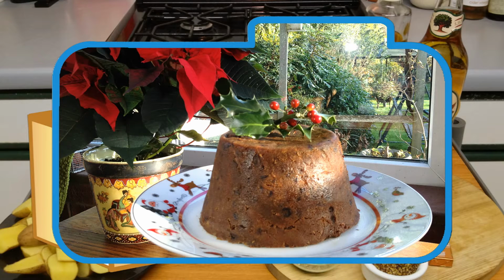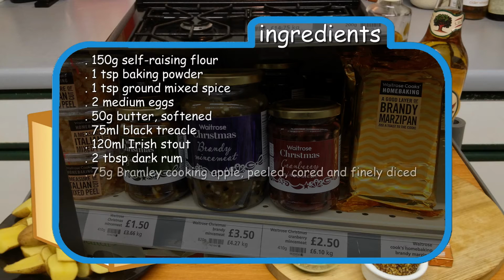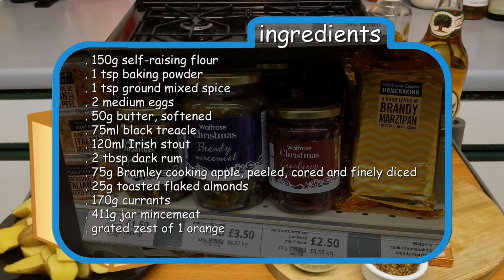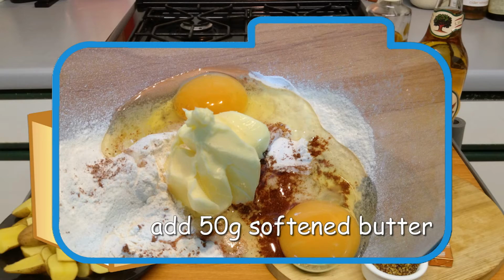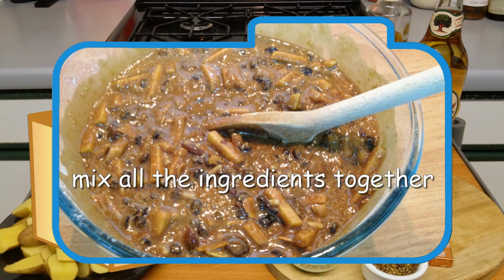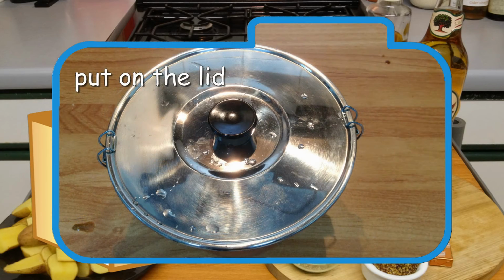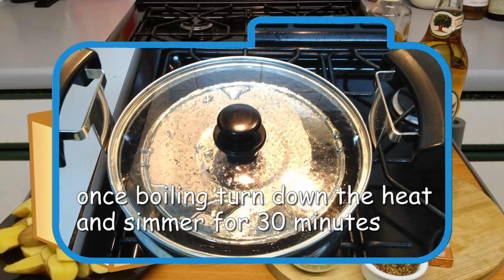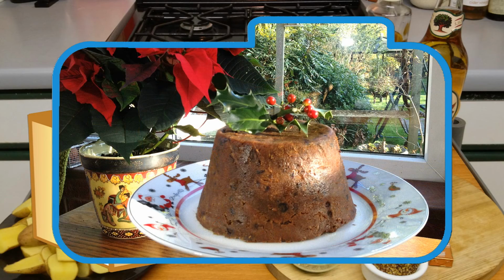Last Minute Traditional Christmas Pudding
How to make Delia's Last Minute Traditional Christmas Pudding. It can be cooked in the oven* or to save fuel in a thermal cooker.

The recipe is based on a Delia Smith's How to cheat' Christmas pudding.

The wonderful thing is it can be made up to a week before you want to eat it so it is really a last minute pudding.
By using ready made mincemeat you can choose the type of pudding you want as I found not only the traditional mincemeat in my local supermarkets but also a cranberry one and one with added brandy.

* Place the basin in a shallow roasting tin and pour 2 inches (5cm) of boiling water from the kettle into the roasting tin. Put it in the oven leave the pudding to cook for 2 hours 15 minutes, or until it is springy and firm to the touch in the centre. You may need to top up with water from the kettle halfway through the cooking time.
Then remove it from the oven and leave to cool.

Composer: Larry Wolff (BMI) 100.0%
Publisher: Killer Tracks (BMI) 100.0%
Album: Narration Backdrops
Track: Christmas Fest